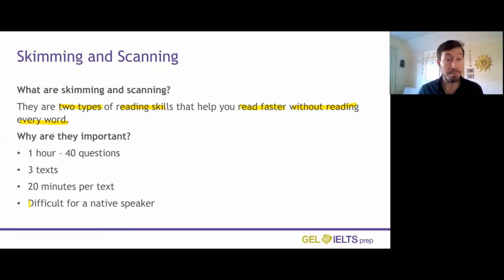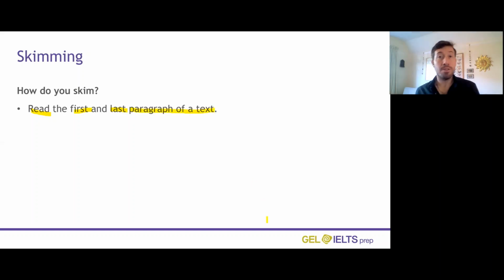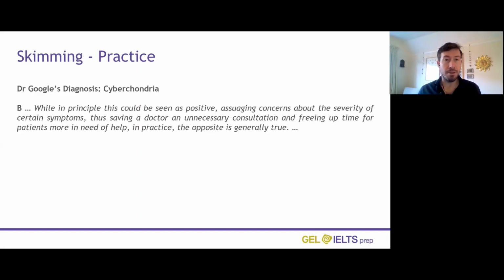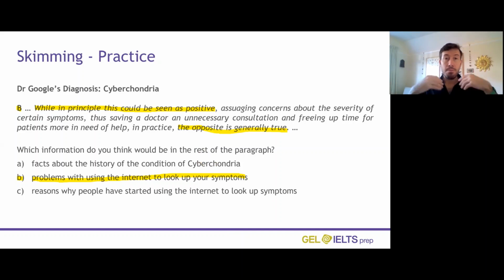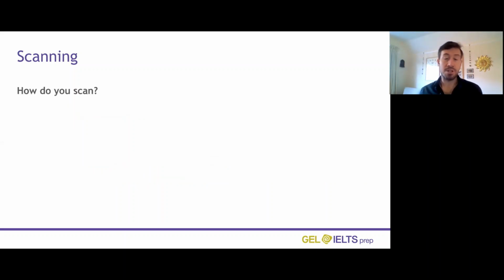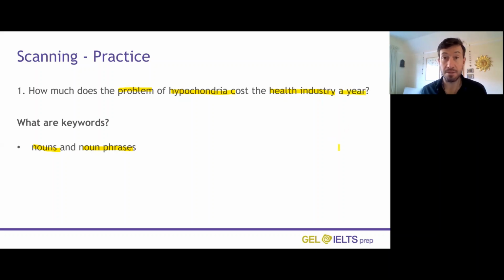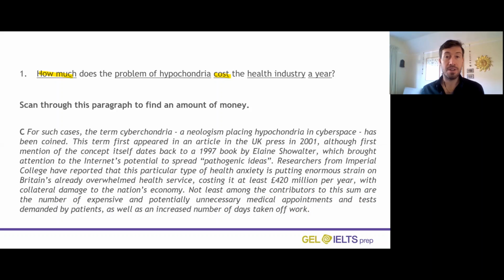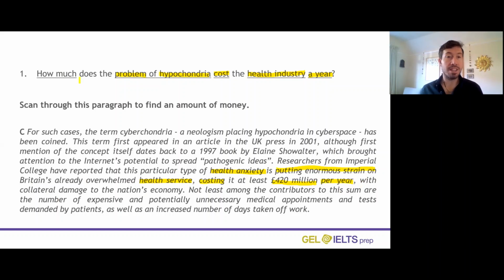Reading SKIMMING SCANNING CLASS 1